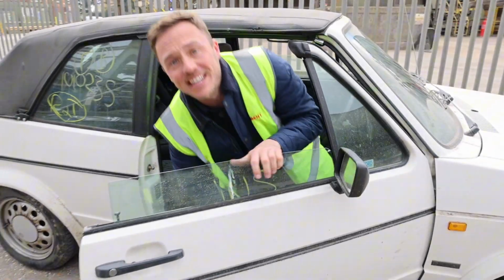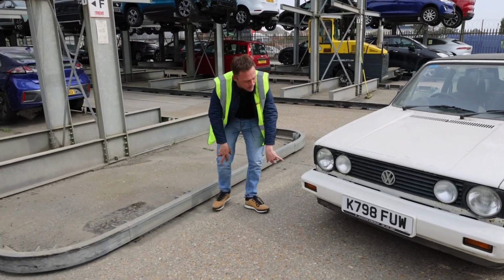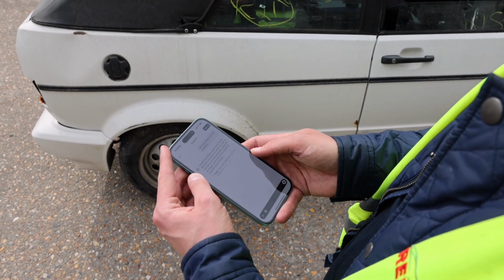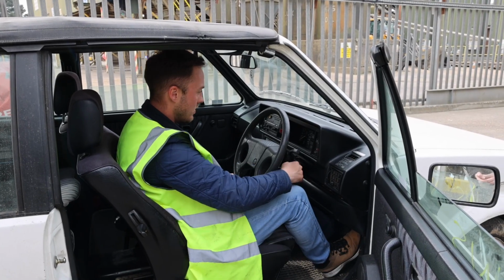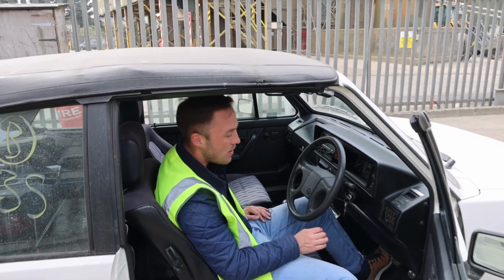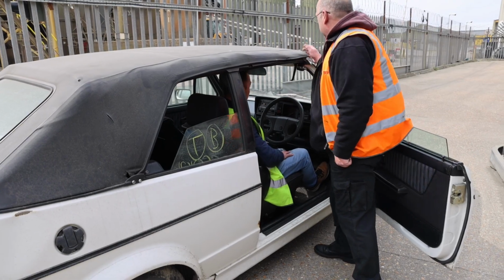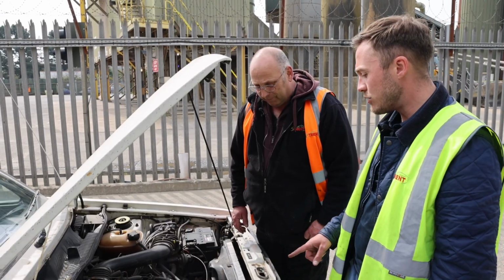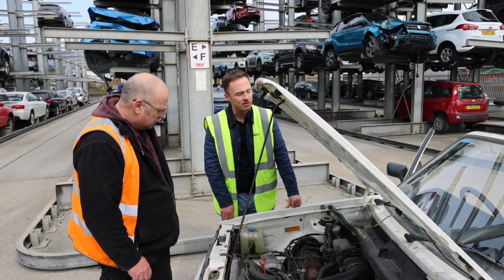A 1993 VW GOLF CLIPPER JUST LANDED IN THE YARD – WHAT PARTS SHALL WE SAVE? - EPISODE 06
We’ve just had a Mk1 1993 VW Golf Clipper arrive at Charles Trent Limited for breaking, and this one’s a real throwback. We don’t see many of these come through the yard, so we had to take a closer look.

In this video, Jordon walks you around this classic to inspect its condition, features, and see what parts are worth salvaging. From original interior details to vintage exterior trims, there’s a lot to uncover, but the big question is: what would YOU save?

Let us know in the comments what parts you'd want off this car, or if you'd like to know any more information regarding this classic VW Golf Clipper, give us a call and quote the stock number 1010235.